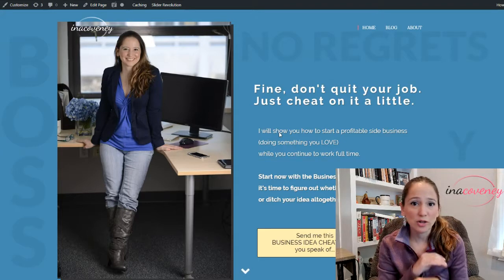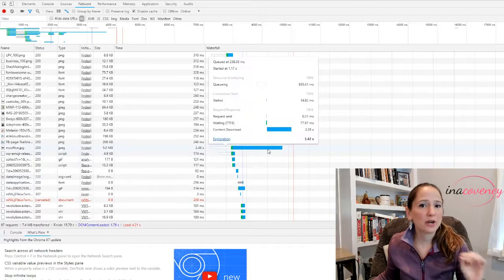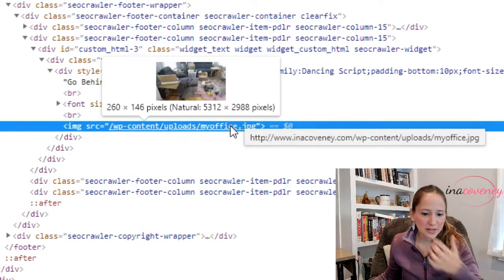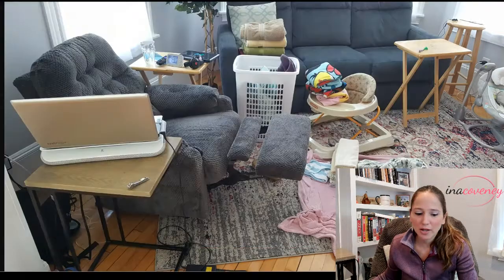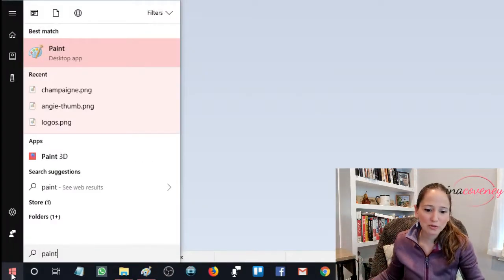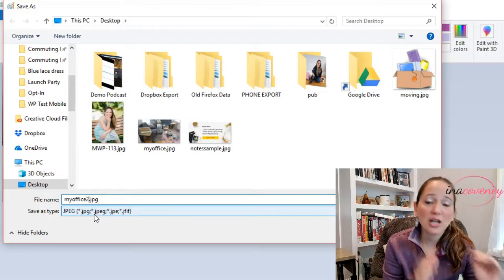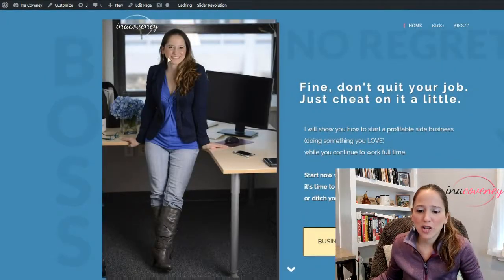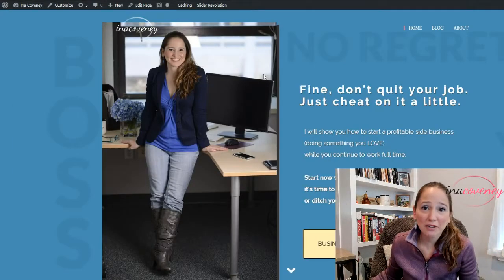Why is my website so slow? | Here's the Fix! Step by Step Screenshare!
Why is my website so slow? | Fix! Step by Step!
There is a very common reason why your website may be acting so slow, and that is LARGE IMAGES. In this video I walk you through exactly how to identify the delinquents and how to fix them! Step by Step! How to fix your slow website!

FREEBIE
If you want to really understand the difference between wordpress.com and wordpress.org, download this freebie by signing up to receive emails!

WEEKLY Q&A
I will be LIVE answering your questions every Friday

Commuting Bites with Ina Coveney
EPISODE #24

Join our Facebook group for a more personal touch